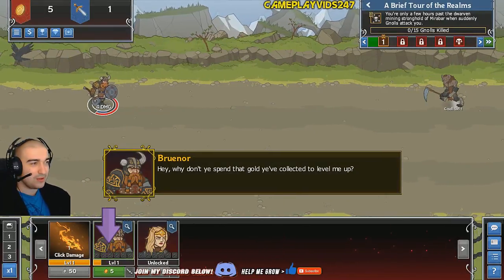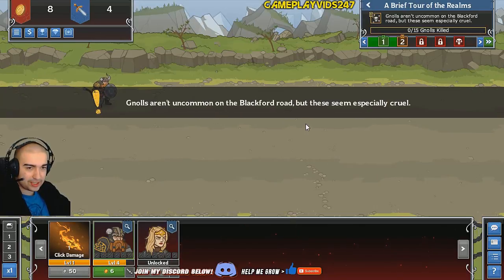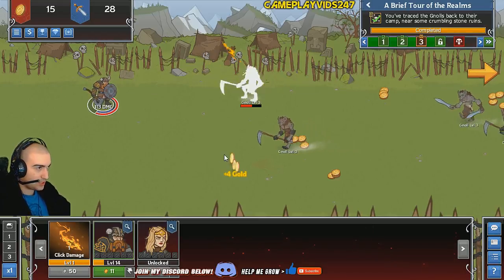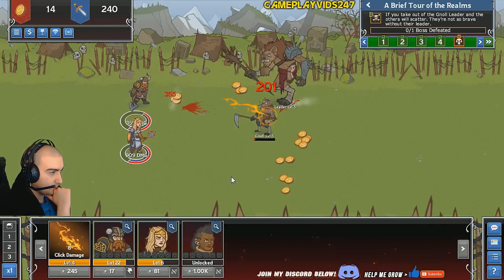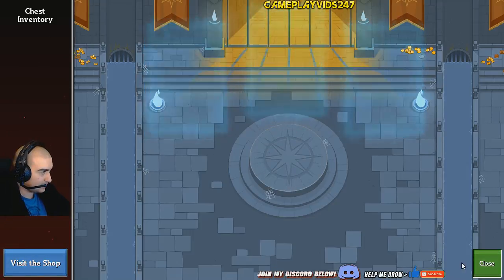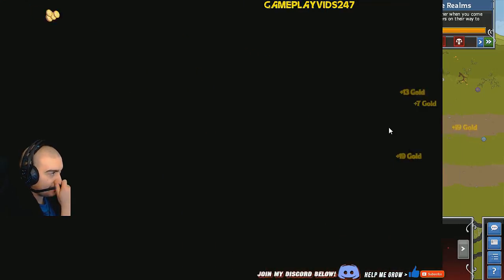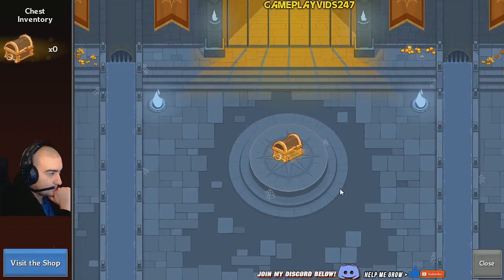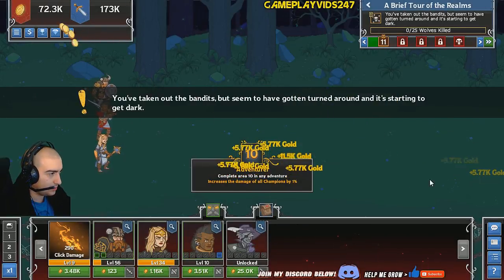Idle Champions of the Forgotten Realms Gameplay Walkthrough: #1 - New Clicker Game! - GPV247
Idle Champions of the Forgotten Realms Gameplay: #1 - New Clicker Game!

dle Champions of the Forgotten Realms is an official Dungeons & Dragons idle clicker game.

Idle Champions challenges players to assemble a party of Champions and master the art of Formation Strategy. Players unlock new heroes, upgrade them to reveal special abilities, and collect epic gear. The key to glory is learning how to combine Champion abilities to defeat powerful rivals!

Title: Idle Champions of the Forgotten Realms
Genre: Action, Adventure, Free to Play, Indie, Strategy, Early Access
Developer: Codename Entertainment Inc.
Publisher: Codename Entertainment Inc.
Release Date: 8 Sep, 2017